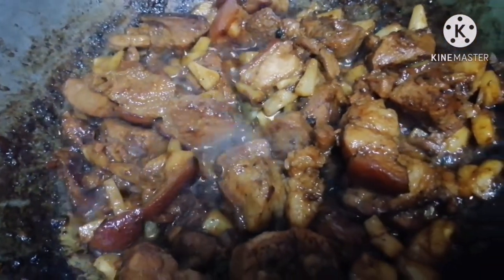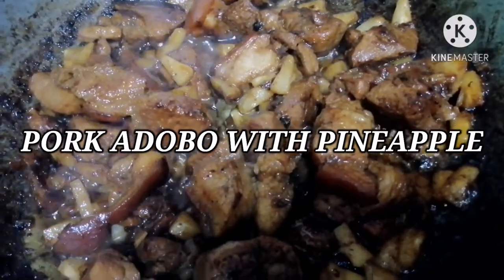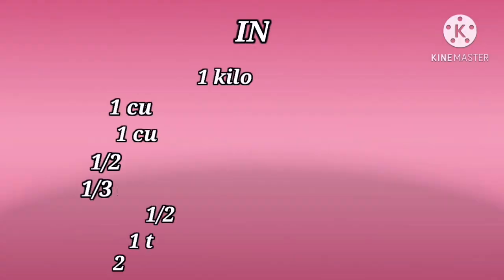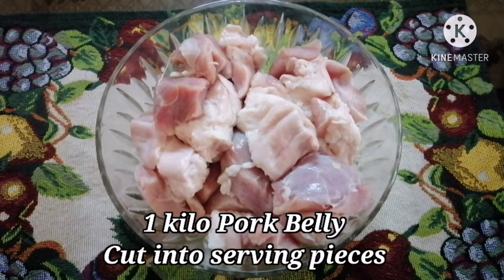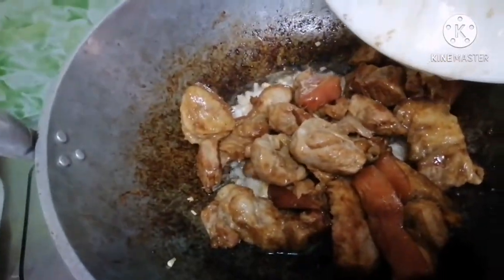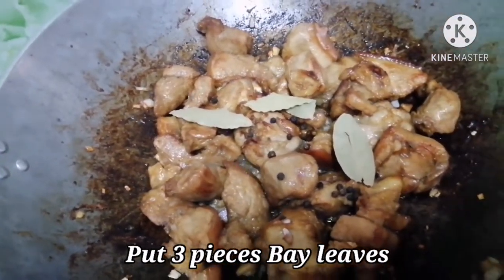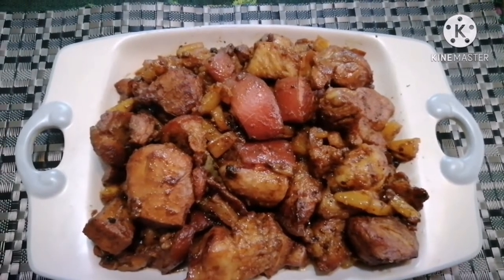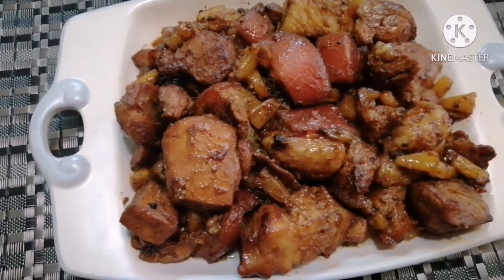PORK ADOBO WITH PINEAPPLE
Pork Adobo with Pineapple is a delicious twist on the classic Filipino Adobo. With tender pork, juicy pineapple chunks and a sweet and salty sauce. It's so easy to prepare.